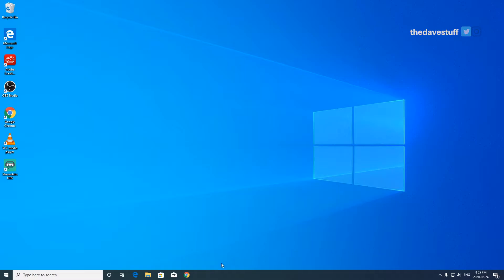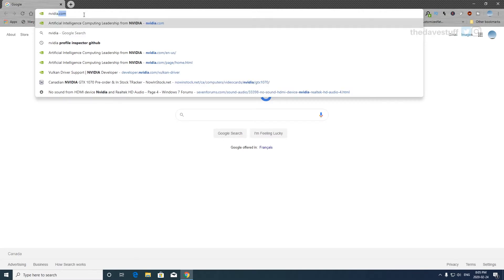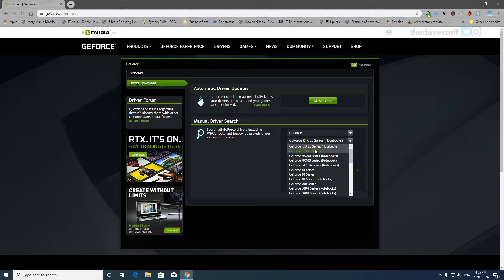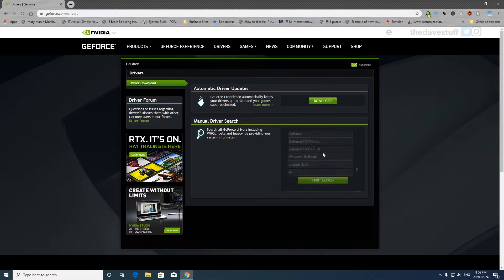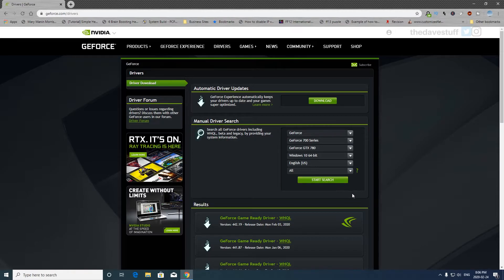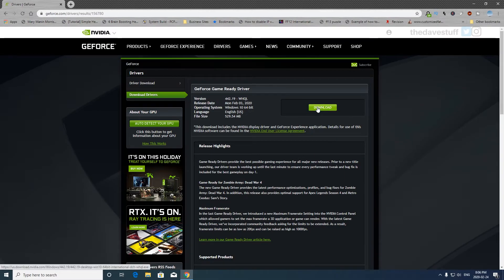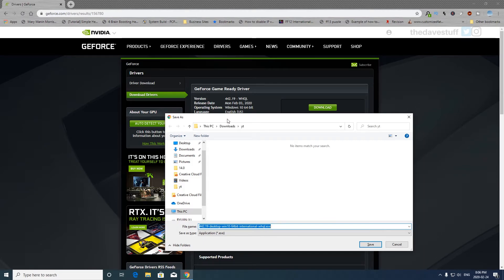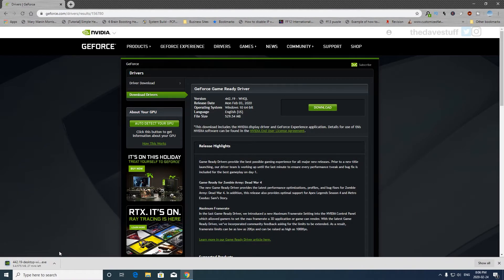This is How To Get the NVIDIA Standard Driver (Still Works!)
This is How To Get the NVIDIA Standard Driver (Still Works!)  / Hey guys. If you want to avoid the Microsoft Store's version of the NVIDIA Control Panel, this video will show you how to get the standard driver.

Microsoft encourages manufacturers to put the DCH version of their driver for download. Telemetry right? Nvidia mentioned that the Nvidia standard driver would be on the main site before, but it's actually a hidden link. Since the DCH driver is posted in most places, you'd think it's gone. No, it's there.

Fortunately, there is a solution. It's hidden on the Nvidia website and there's a way to get to it. It currently works with Nvidia driver 442.19 as well as the latest NVIDIA 451.67 driver

If you ever encounter Windows activation issues and still need the control panel, this will be the solution for you too.

Note: This short video was recorded a few months ago but decided to upload it as people have asked recently. It gets a little detailed but provides reasons why to use the DCH driver.

Links (Amazon)

My Streaming and Editing PC:

▶ Monitor: Alienware 25 Gaming Monitor 2518H
▶ Video Card: EVGA GeForce RTX 2080 XC ULTRA GAMING 8GB
▶ Motherboard: AMD Gigabyte AORUS EXTREME X570 Motherboard
▶ Processor: AMD Ryzen 3900X Processor
▶ Memory: GSKILL 4x16 GB 3600 RAM
▶ Storage: Samsung 970 EVO PLUS 500GB x3
▶ Keyboard: Corsair K70 RapidFire
▶ Mouse: Logitech G Pro Wireless
▶ Operating System: Windows 10 Pro - Retail
▶ Capture Card: Avermedia GC573 4K Ultra

Gaming PC:

▶ Monitor: AORUS KD25F 25" Frameless Esports Grade Gaming
▶ Video Card: NVIDIA MSI Sea Hawk X RTX 2080Ti
▶ Motherboard: MSI Z490I UNIFY MINI ITX
▶ Processor: Intel 10700K Processor
▶ Memory: GSKILL 2x16 GB 3733 RAM
▶ External Sound card: Creative Sound Blaster G6
▶ Storage NVME: Samsung 970 EVO PLUS 500GB x2
▶ Storage SSD: ADATA SU800 1TB x 2
▶ Keyboard: Steelseries APEX PRO TKL
▶ Mouse: Razer Viper Mouse